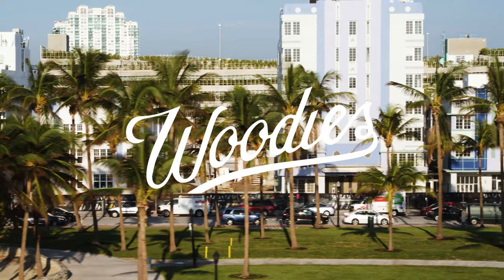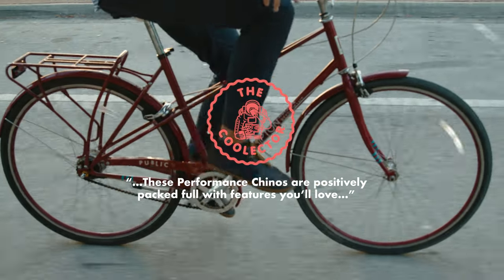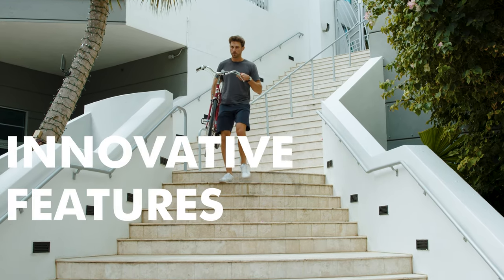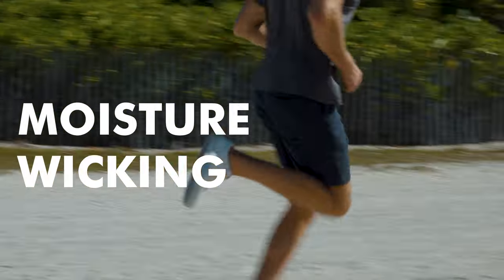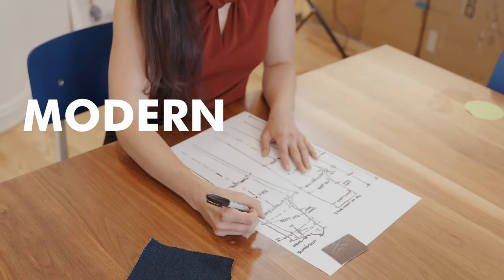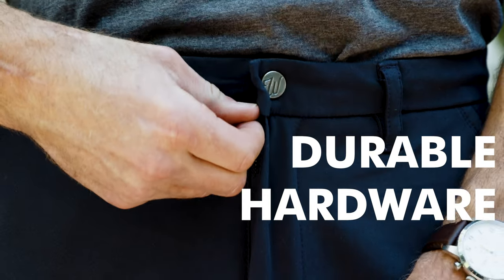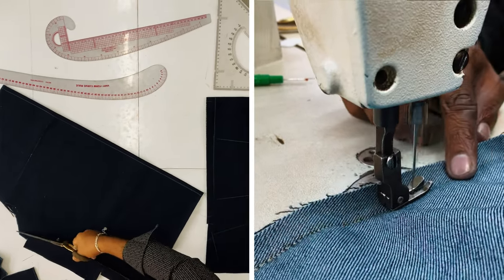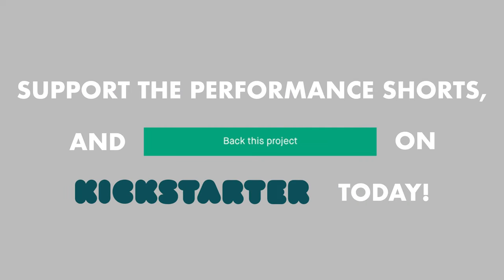Best of Kickstarter 💡 Woodies Performance Shorts 2.0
Performance shorts packed with features you’ll love. Easy care, 2 way stretch, quick dry & stain repellent. Guaranteed perfect fit!